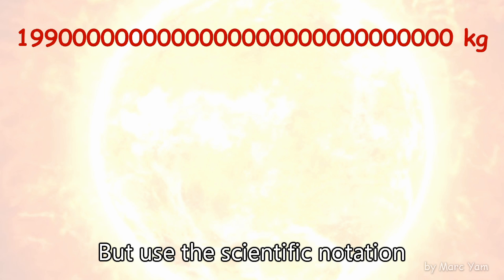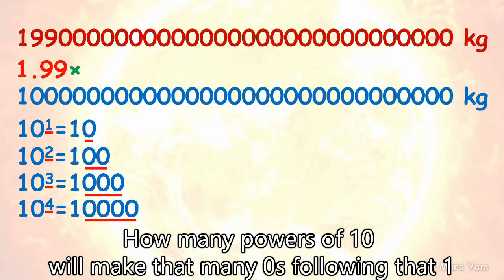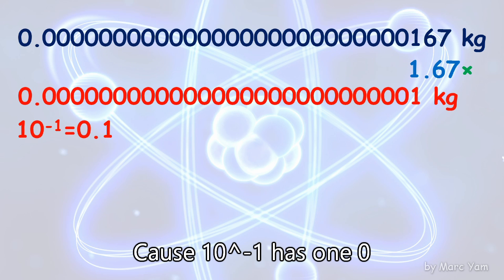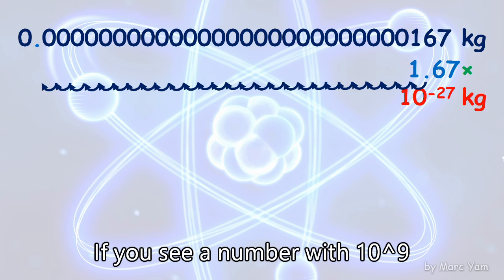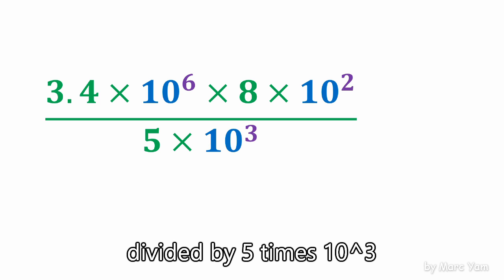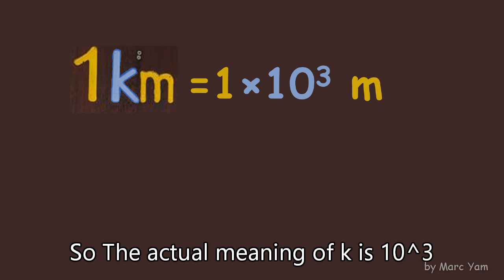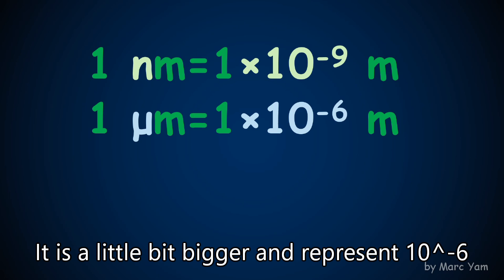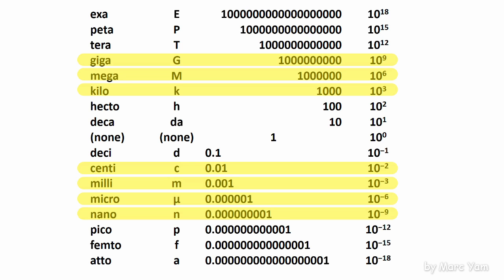[DSE Physics] Scientific Notation and Unit Prefix